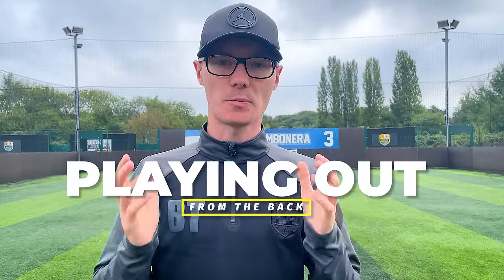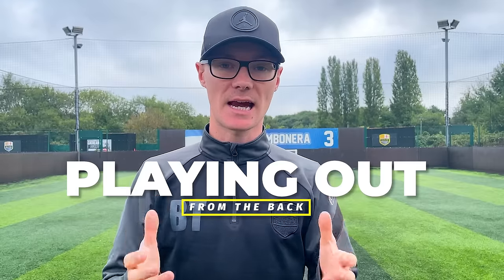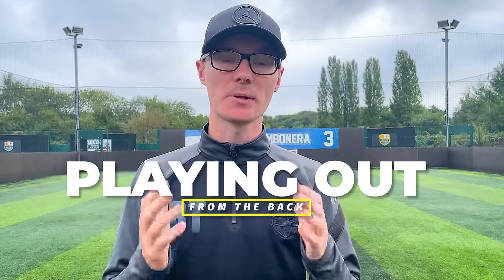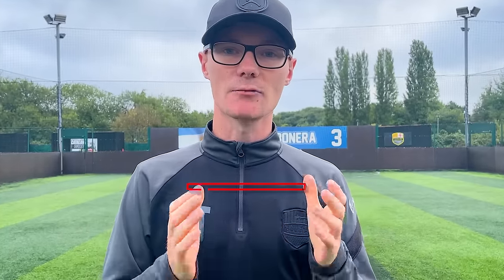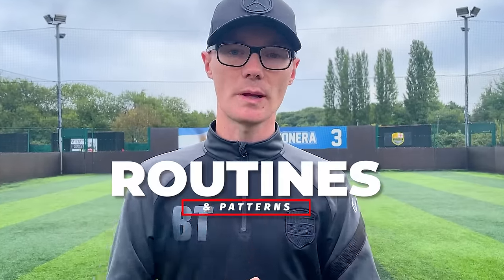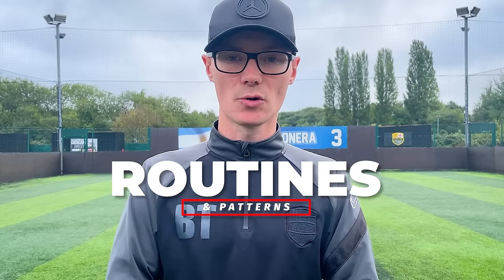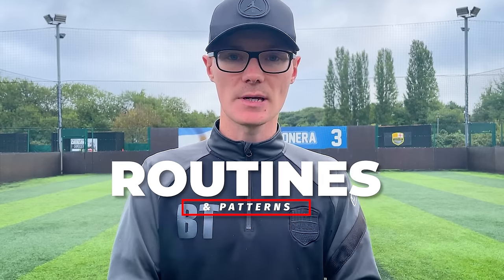How To play out from the back | Kids Coaching Guide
Playing out from the back is one of the most common issues with kids Football Coaching. In this video we help you work out how, why and when to play out from the back.